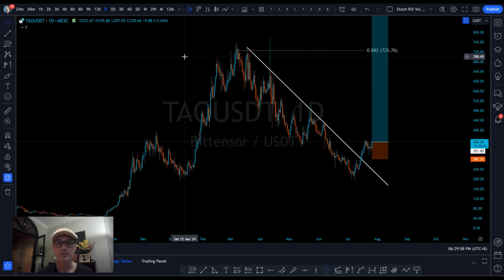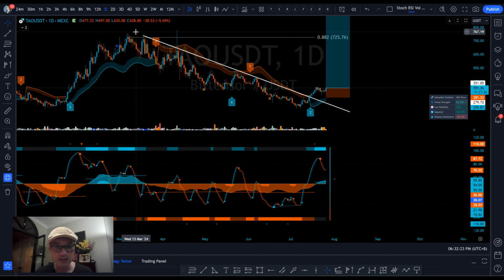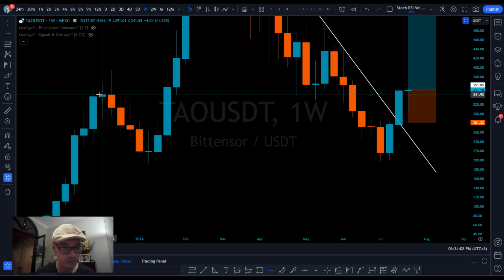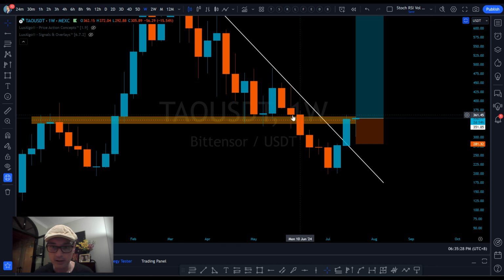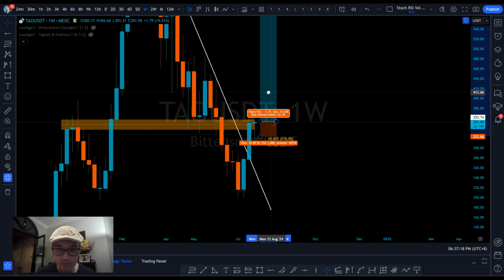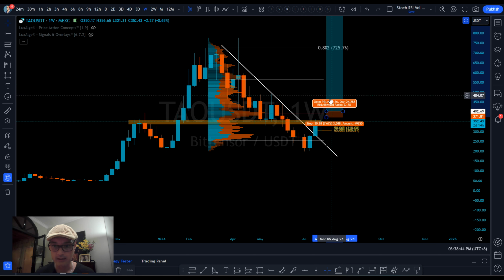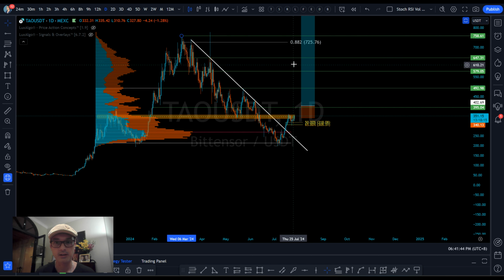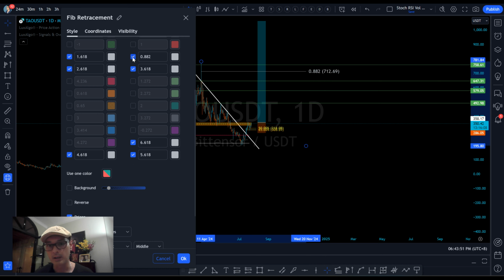TAO Trading Plan Development | Basic Support Resistance and Take Profit Levels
I go through TAO and walk you through some of the reasons I think this is shaping up to be a good trade, although the purpose of this video is more about developing a trading plan.

I go through using the Fibonacci Retracement tool, as well as Fixed Range Volume Profile, as well as briefly on the LuxAlgo Oscillator.

Want to learn more, and get trade setups like this? for a 3 day trial.